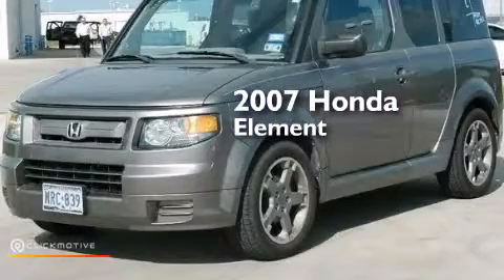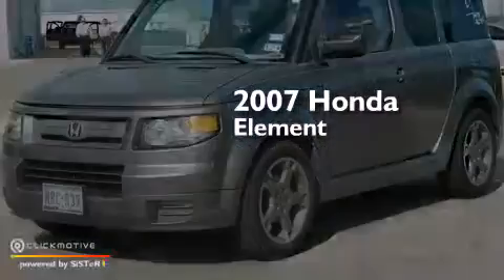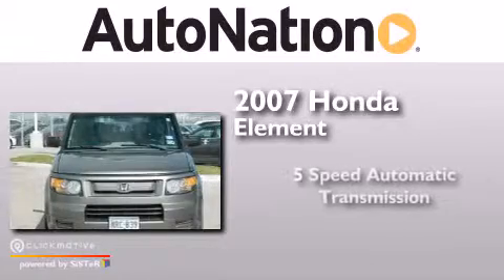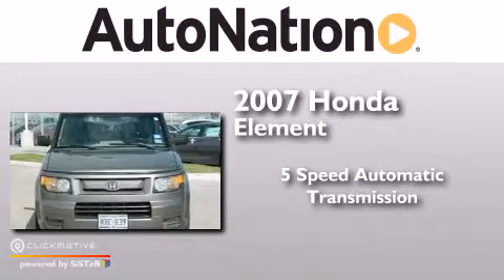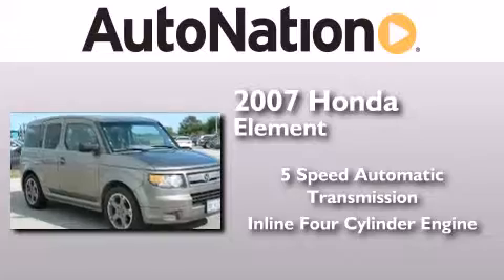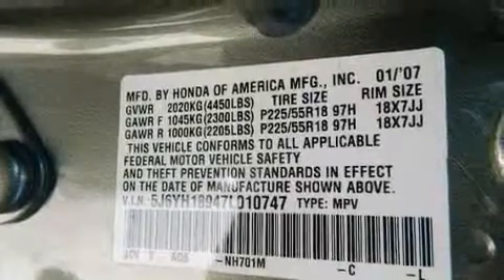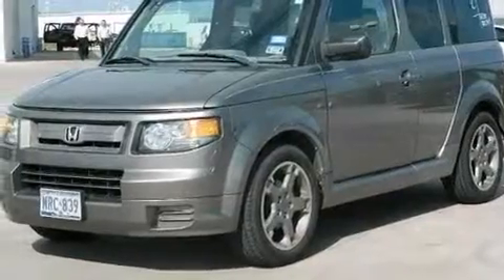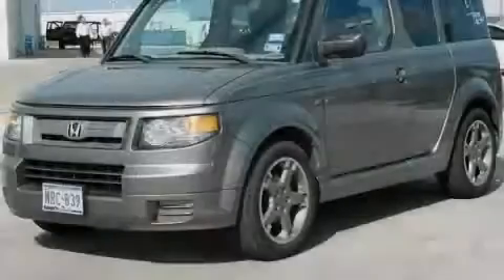2007 Honda Element Corpus Christi TX 78415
We have been honored to serve the Corpus Christi TX area , we promise that your experience at our dealership will exceed your expectations ! Year : 2007 Make : Honda Model : Element Engine : Gas I4 2.4L/144 Trans . : Automatic Exterior : Gray Miles : 161,015 Interior : Gray Champion Honda 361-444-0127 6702 South Padre Island Drive Corpus Christi , TX 78412